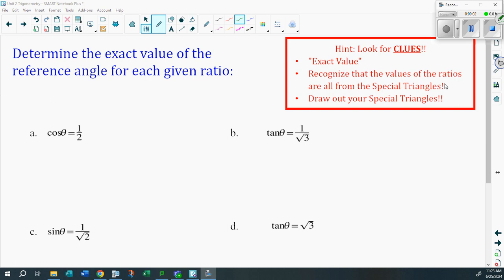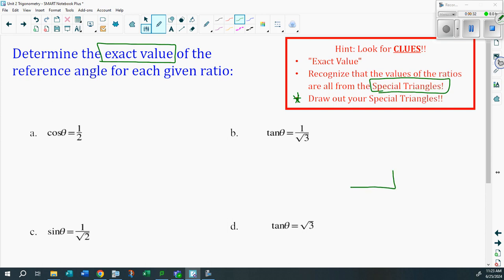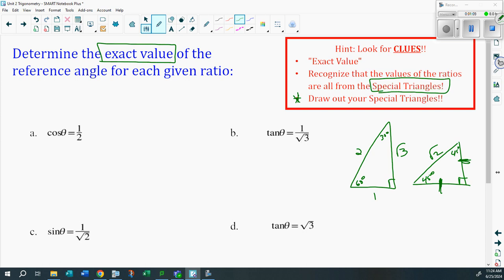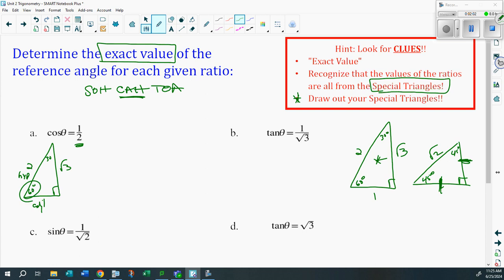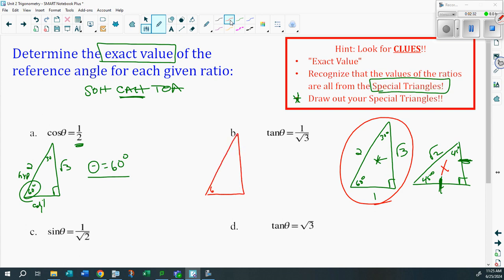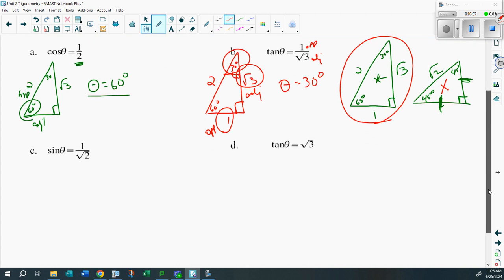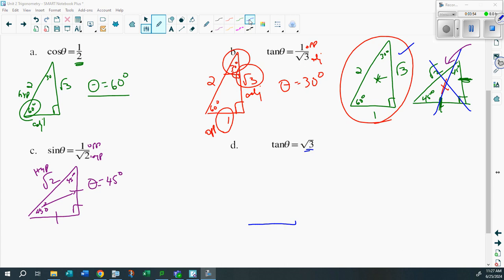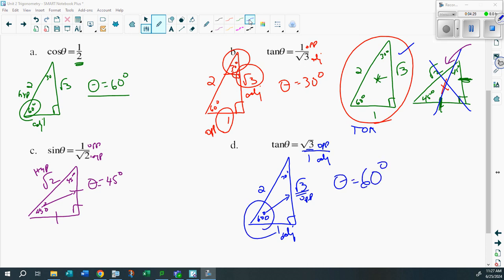Unit 2 1 5a Using Special Triangles to find the Reference Angle